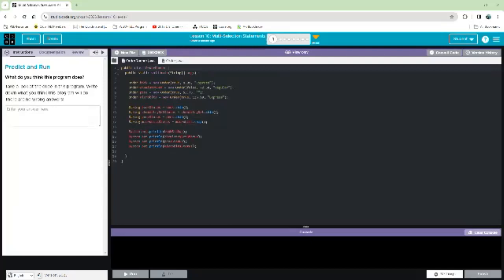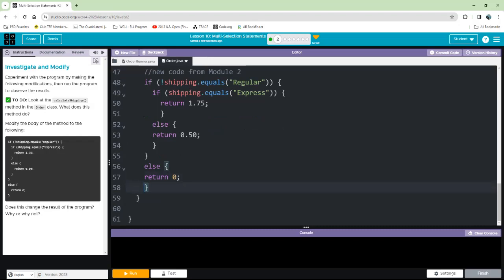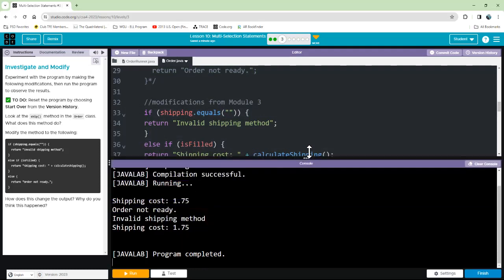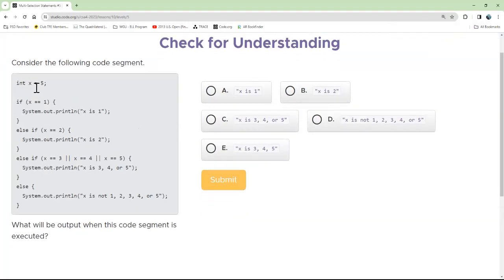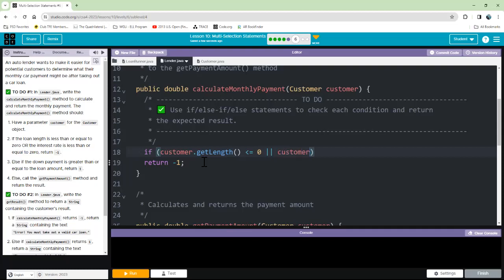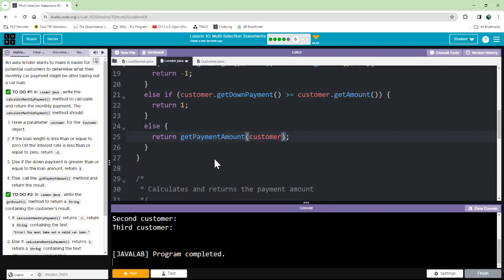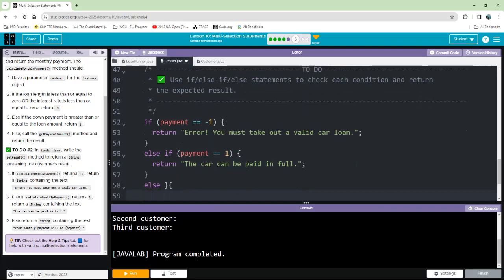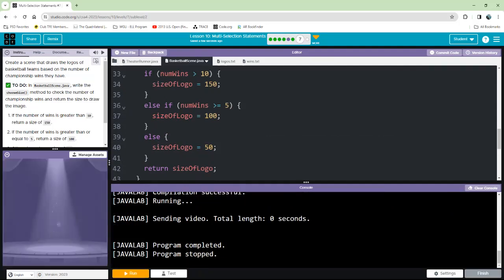Code.org Unit 4 Lesson 10 Video